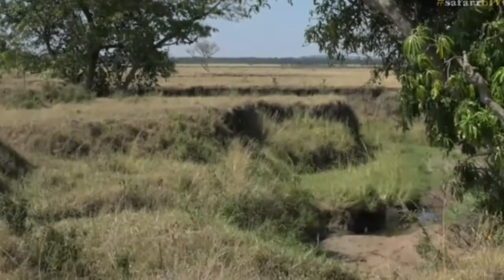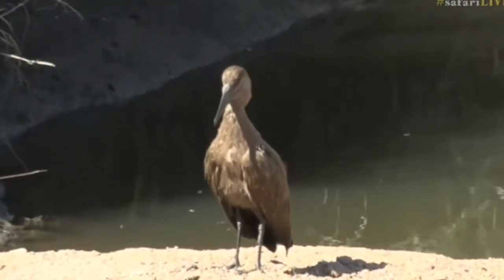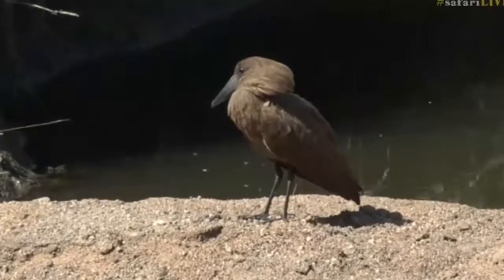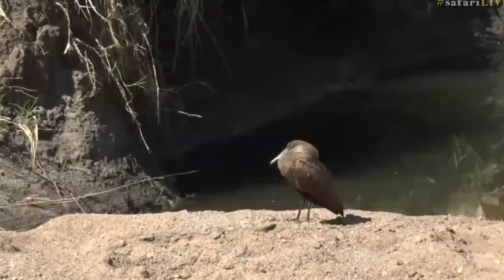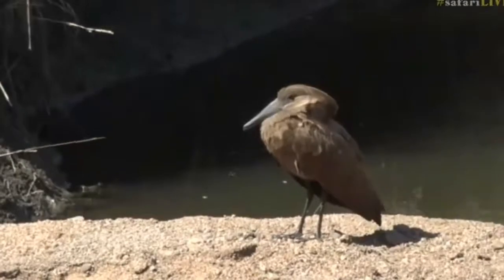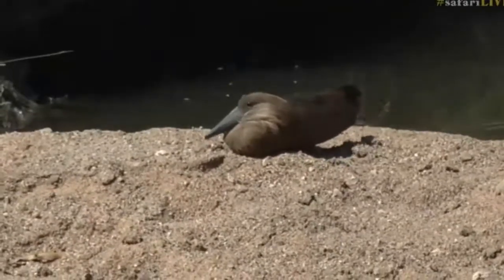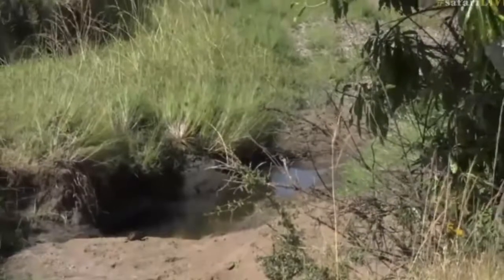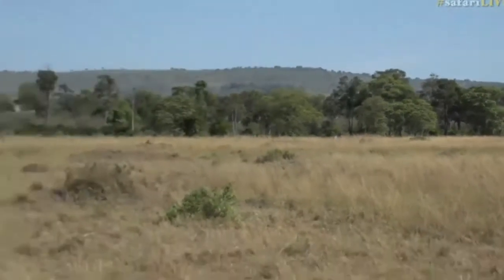July 01, 2017 - Sunrise- A Hamerkop preening at the edge of a drainage water area with Stefan